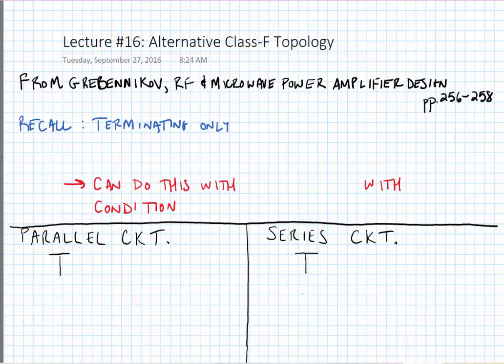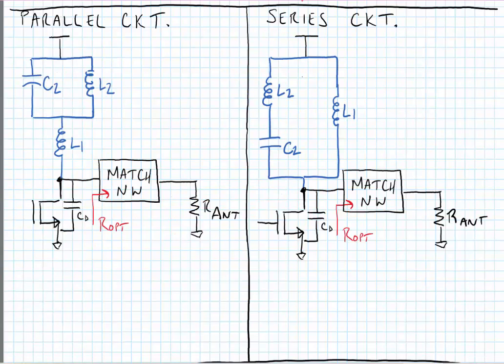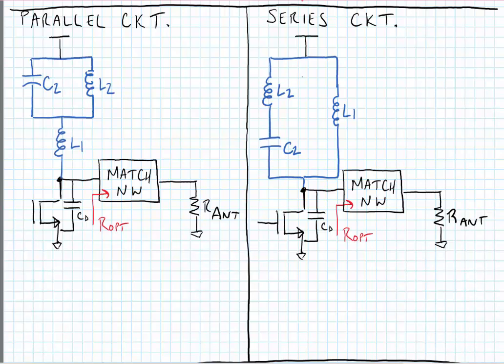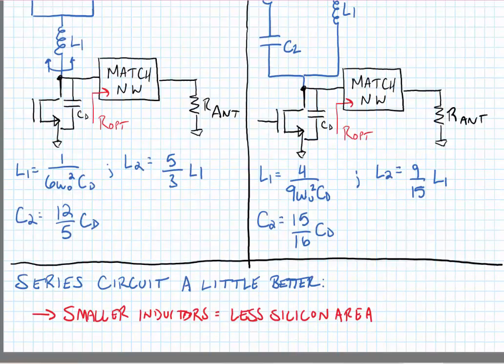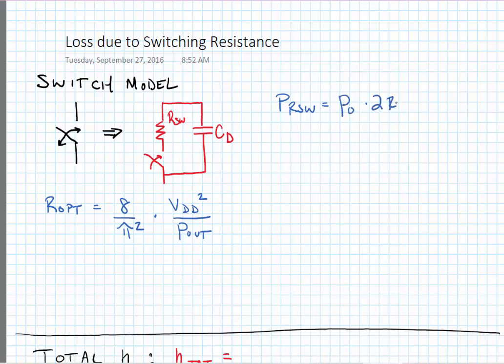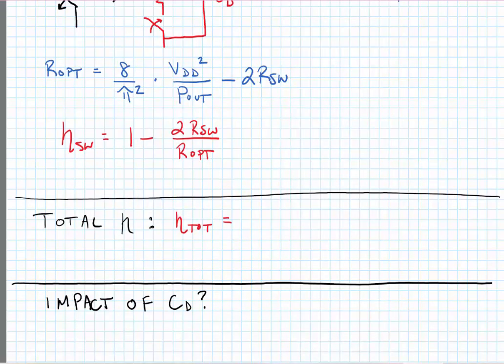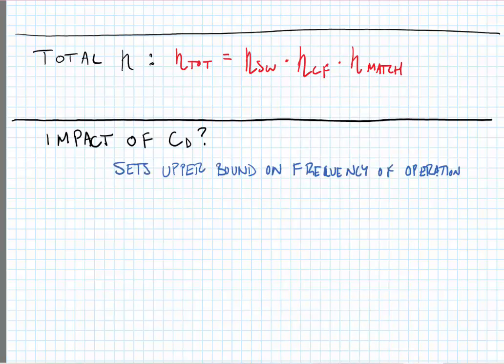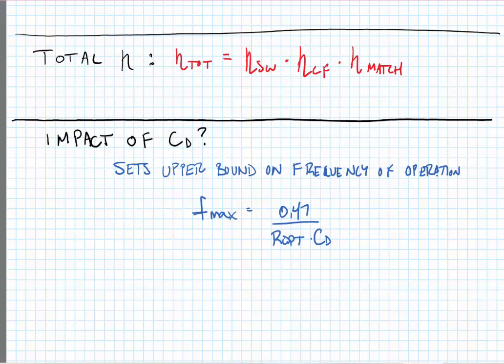Lecture 16.1 - Alternative Class-F Topologies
In this video, we examine a few alternative topologies for practically implementable class-F PAs in integration. We also examine the efficiency of practical class-F PAs when including sub-optimal terminations and switching losses.